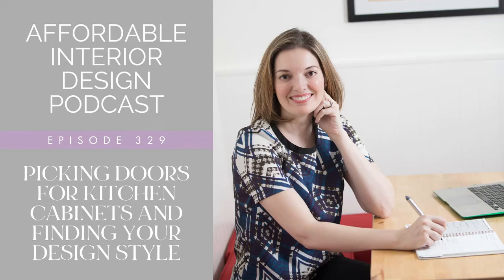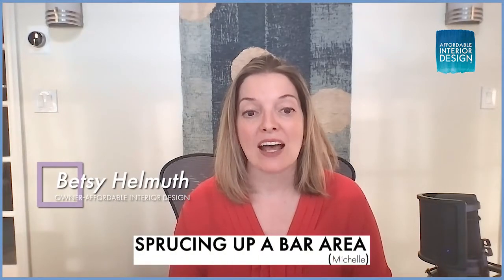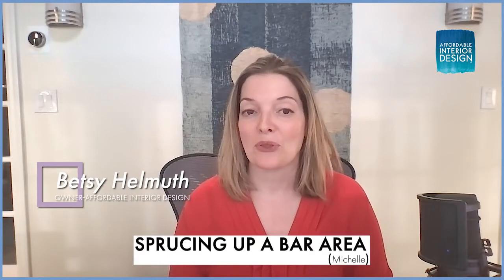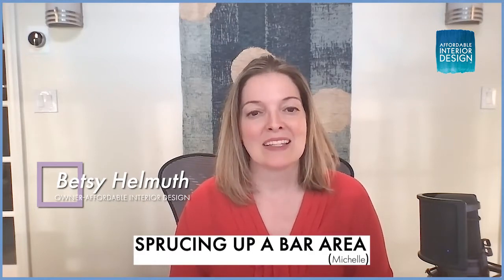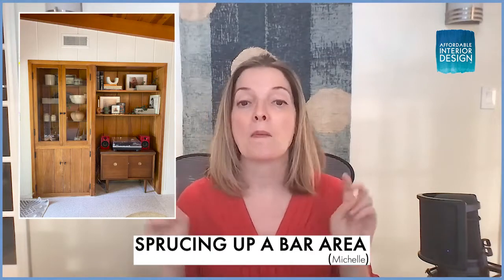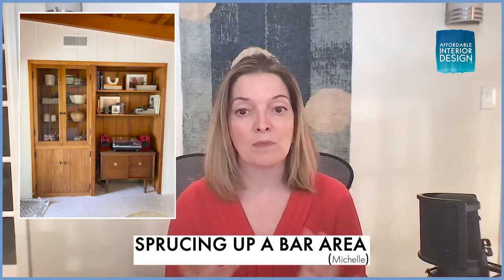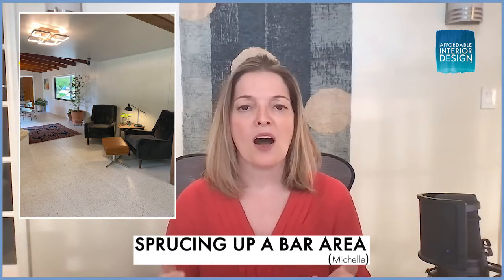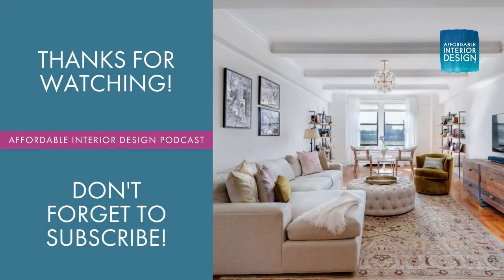Episode 329: Question #2 - Sprucing up a bar area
Question:
I’d love help knowing what to do with this “bar area” (not wanting to display liquor bottles) what to do with the seating area (which seats) and what to do with the big long wall to break it up (a mirror maybe!? Art work?!